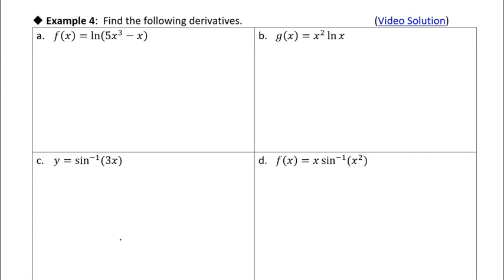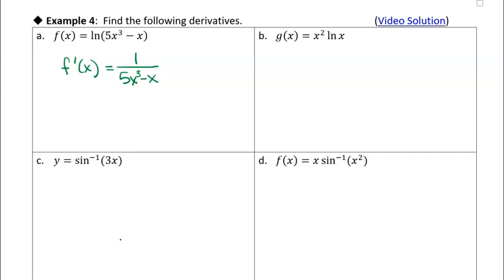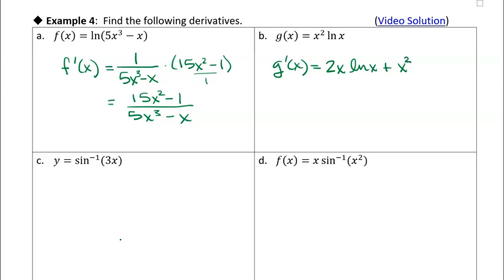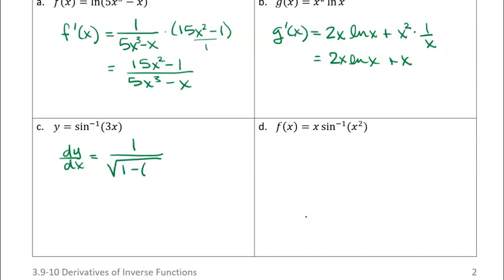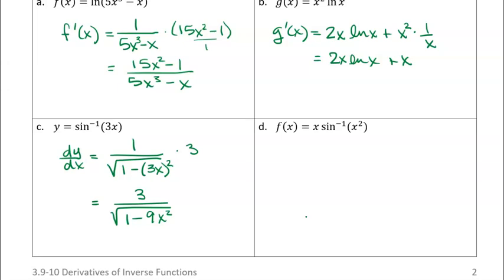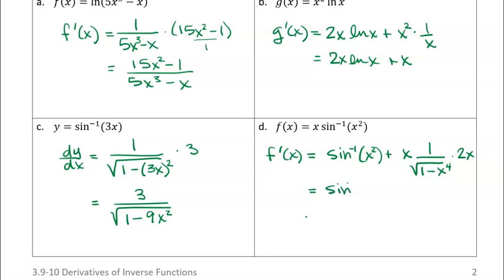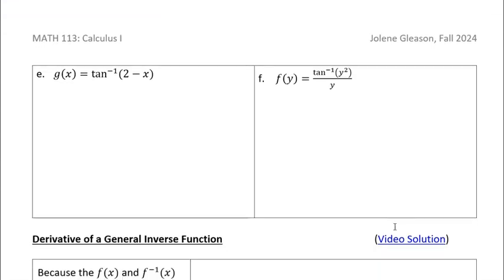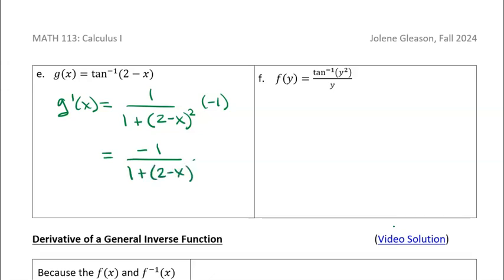3.9-10 Derivarives of Inverse Functions: Example 4